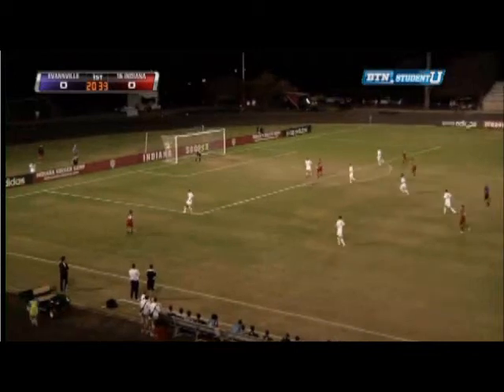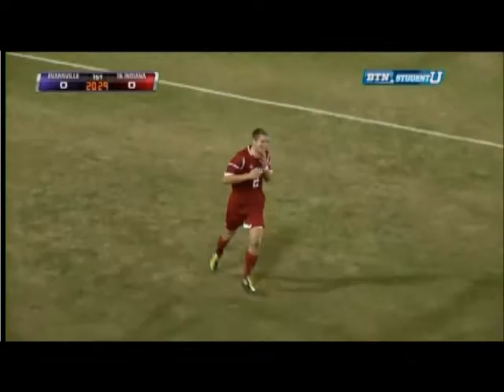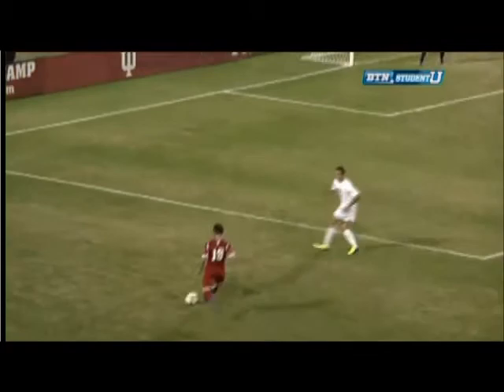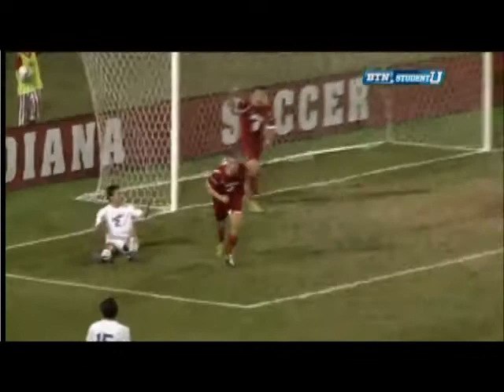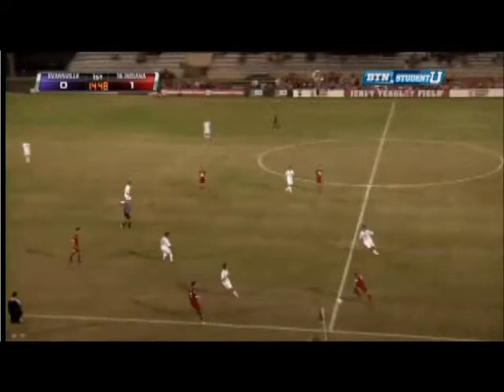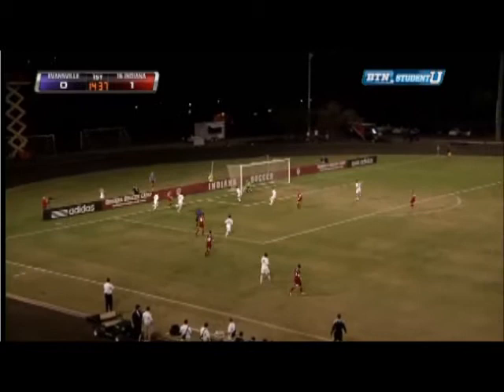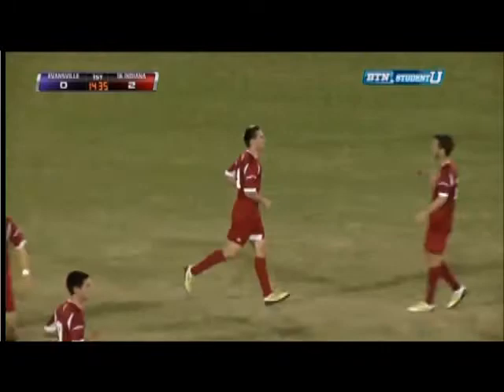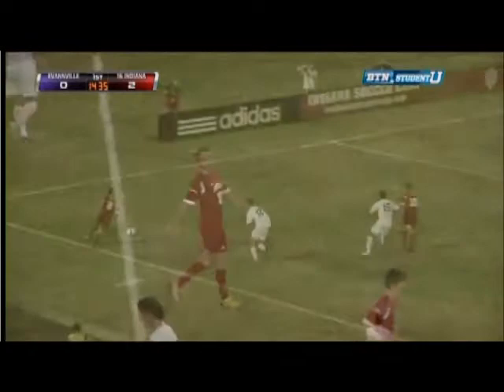Indiana Soccer vs. Evansville Purple Aces - Goals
Goals from Eriq Zavaleta and Nikitia Kotlov were the difference in a 2-0 victory for Indiana.